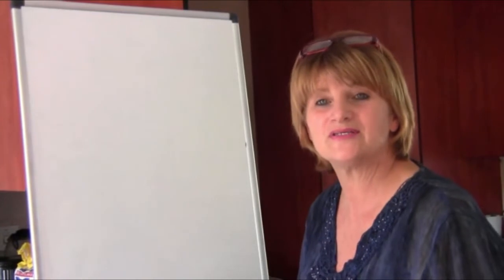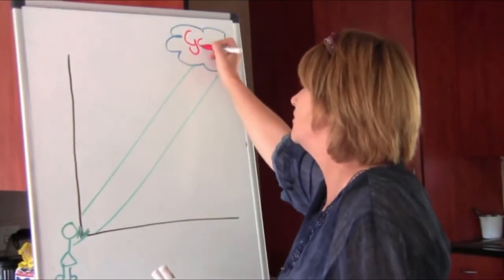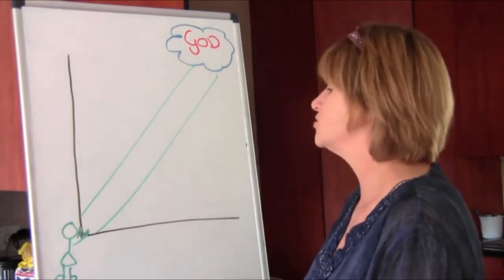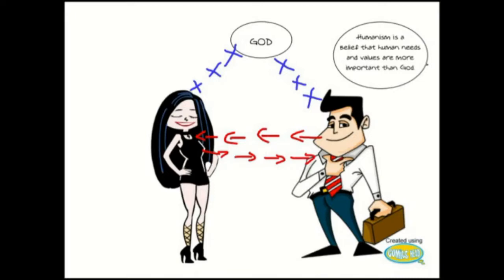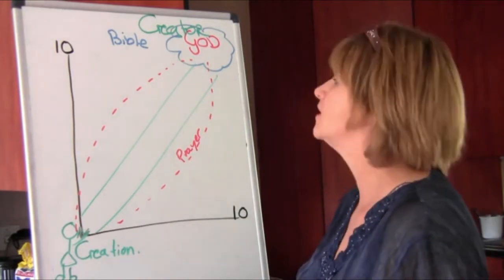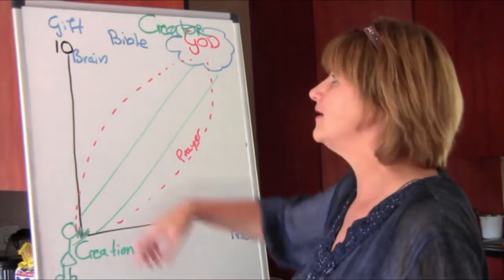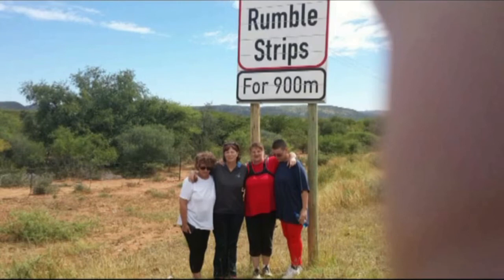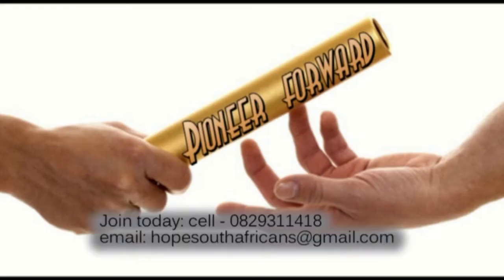Lesson 4 - Pursue your calling and destiny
Let us take our areas for Jesus Christ

If you want to know  more about  Esther's interesting stories of her  journey of life,  go to:

Improve your understanding of who you are in Christ  in order to help change your community